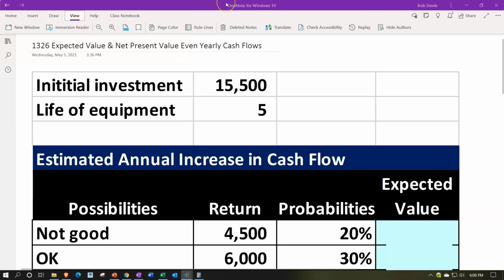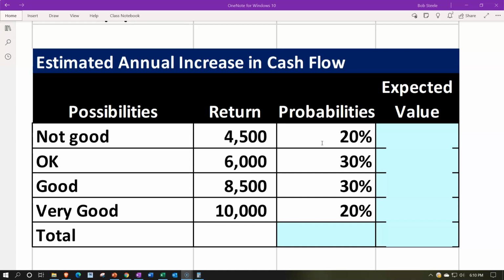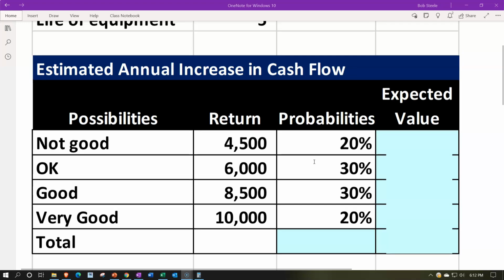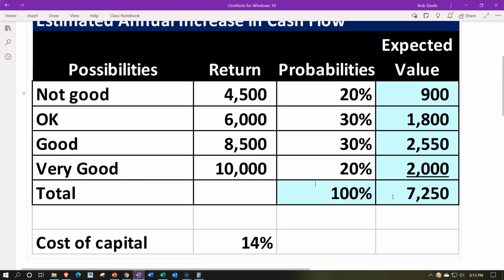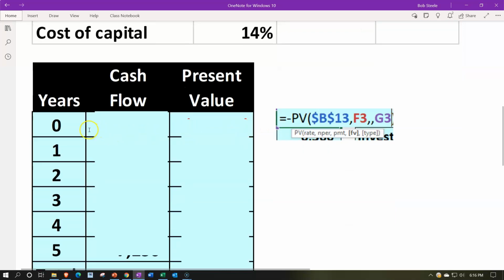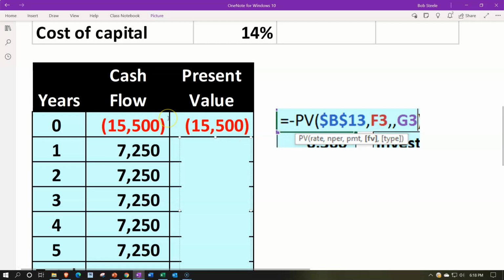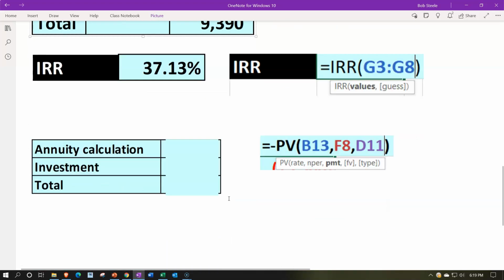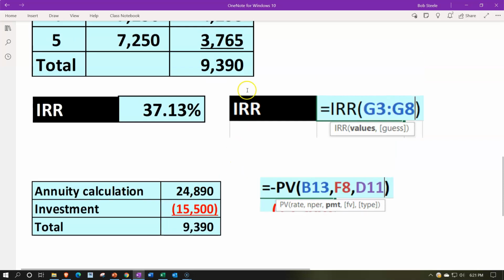Expected Value & Net Present Value Even Yearly Cash Flows 1326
Expected Value & Net Present Value Even Yearly Cash Flows